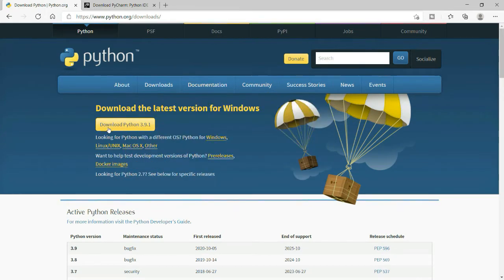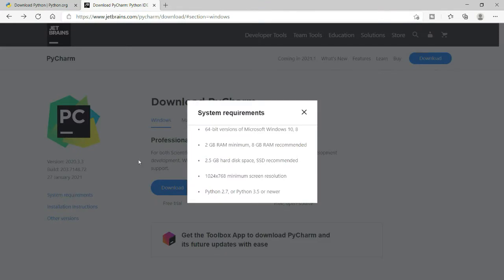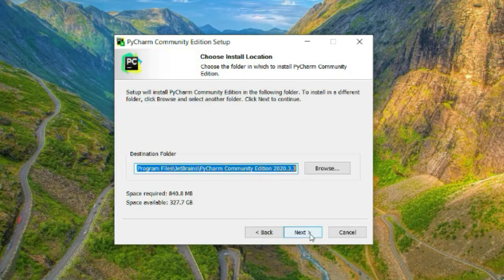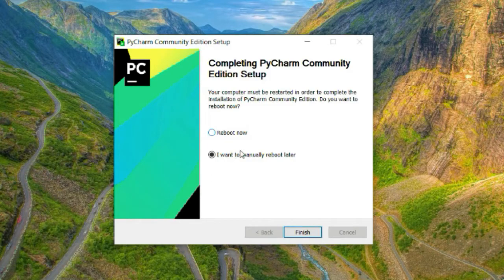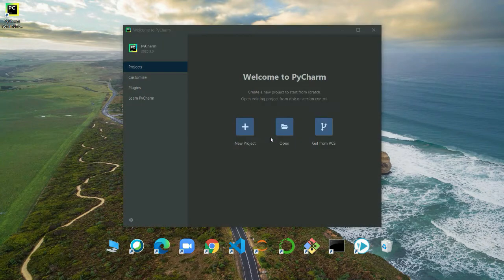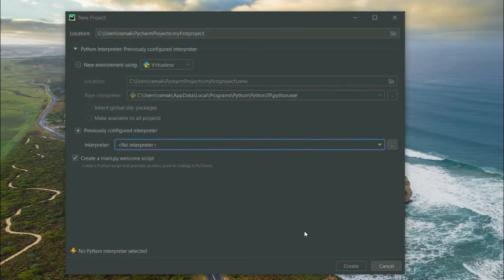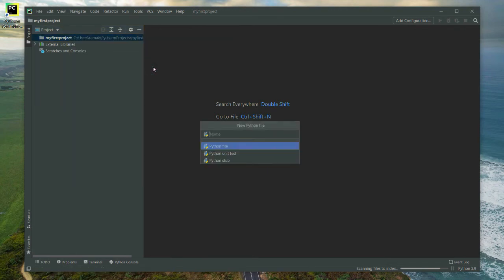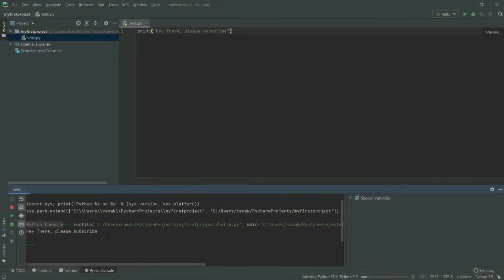Install Python 3.9 and PyCharm on Windows 10 | 2021 | PyCharm ide setup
Hi guys ,
PyCharm is one of the most popular ide for python development. in this video we will see how to install python 3.9  and PyCharm on windows 10.
In this video I will show How To Install PyCharm Python IDE on Windows 10(Community Edition). Installing PyCharm is easy. you just need to download exe file and run the .exe by double clicking it.